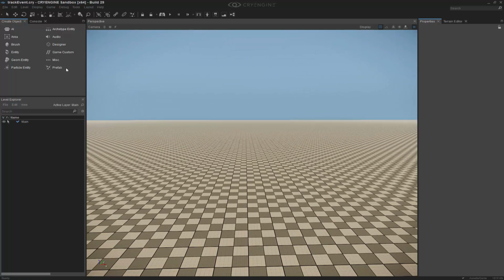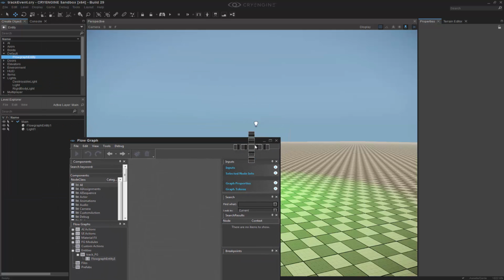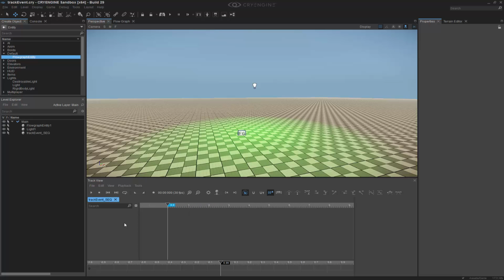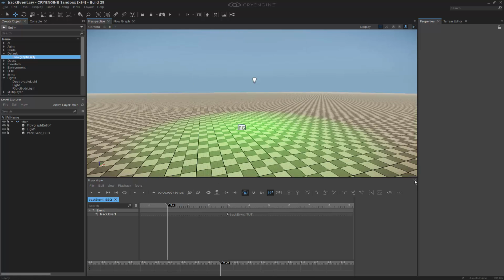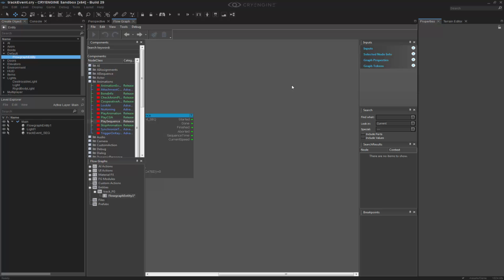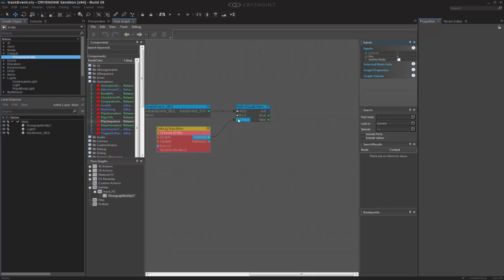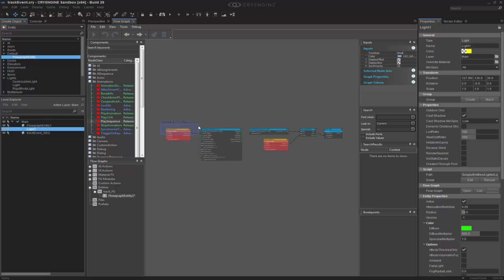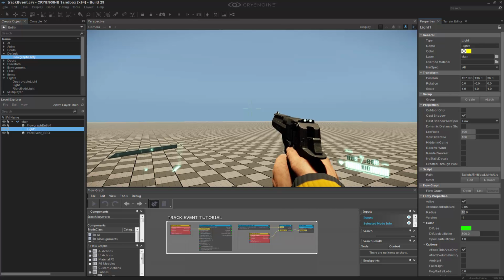How to use Track Events in Trackview | Game & Level Design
For this lesson we cover how to trigger events from within a trackview sequence to cause an entity to change in the world. For this example we step through it with input keys but it could fire off with anything directly through the event either way.